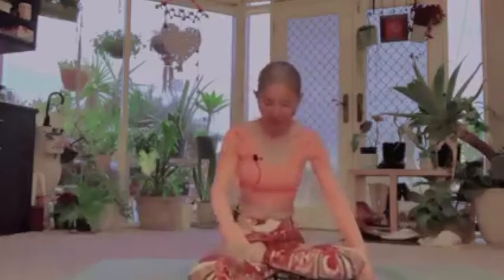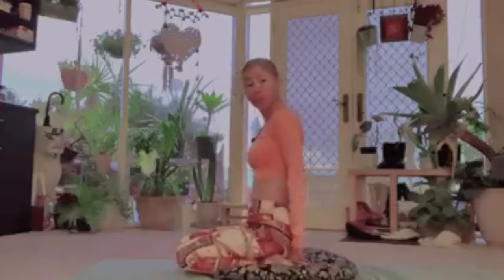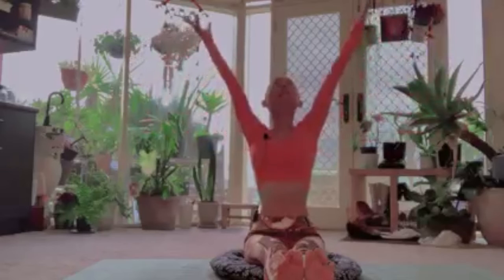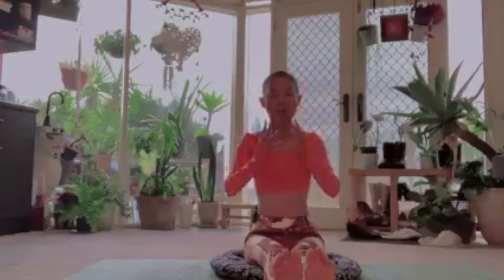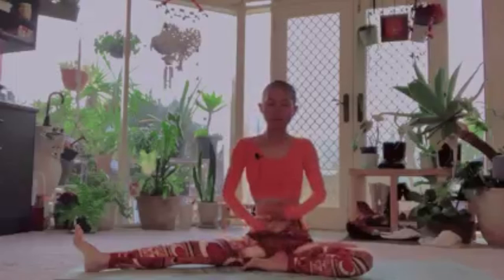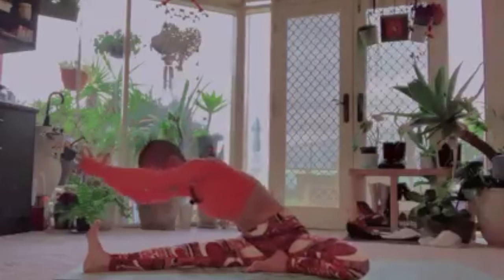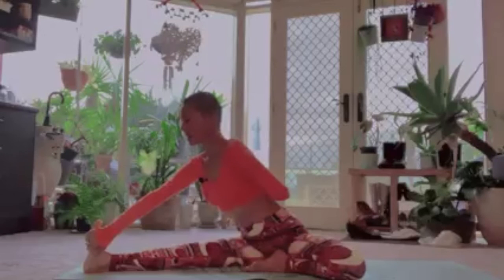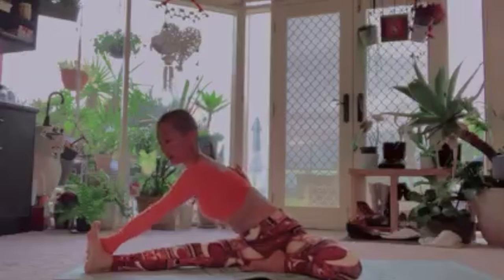B1. Breathe with Apple - Swara Yoga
Swara Yoga - I am lucky enough to have the opportunity to learn Swara Yoga from Dr Kalpana Karia. Swara yoga is the science to analyse and understanding how our breath works. By practicing Swara Yoga, we can obtain a set of knowledge to balance our breath with the universal breath, therefore, to balance our energy, remove blockage and allow a smooth journey ahead.